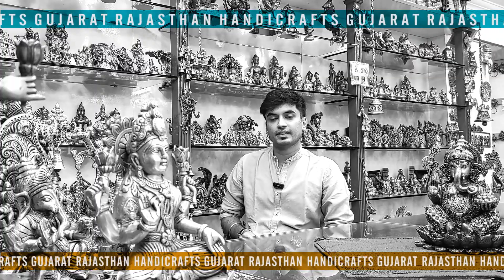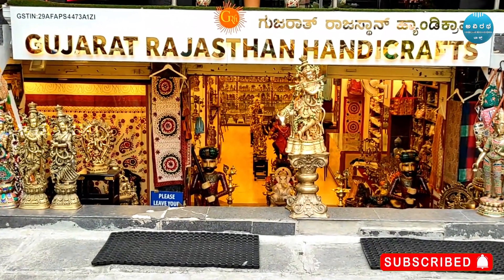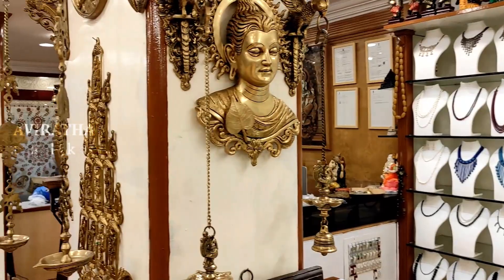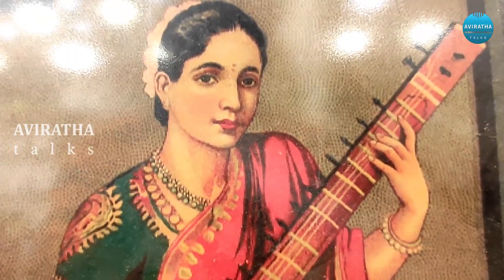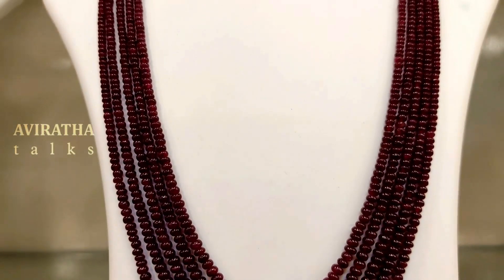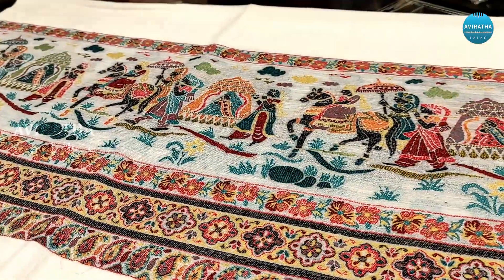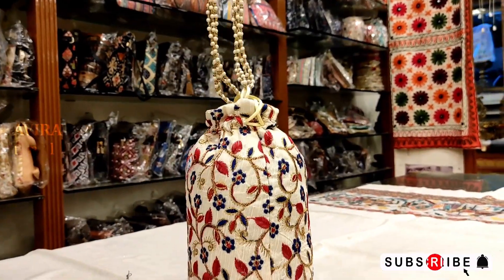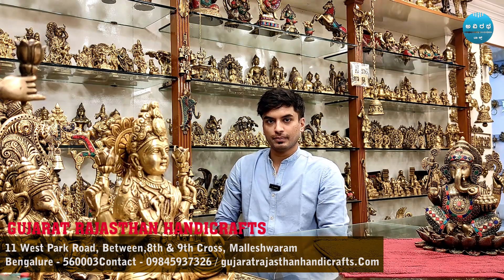ಲಕ್ಕಿ ಸ್ಟೋನ್ ನಿಂದ ಇಡಿದು ಗಿಫ್ಟ್ ಐಟಂ ಎಲ್ಲವು ಒಂದೇ ಜಾಗದಲ್ಲಿ ಗುಜರಾತ್ ರಾಜಸ್ತಾನ್ ಹ್ಯಾಂಡಿ ಕ್ರಾಫ್ಟ್ -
11 West Park Road, Between, 8th & 9th Cross, Malleshwaram, Bengaluru, Karnataka 560003

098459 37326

Brass -Broze -idols -murtis -wooden crafts -hand painting for wall firms-all kinds handloom -shawls woolen -pashmina shawls -brass gifts wears -traditional dress-silver jewelry-precious stones and semiprecious stones

Jai Dogal Maa Gujarat Rajasthan

Handicrafts

Mfrs., Dealer & Exporter No.4, 1st Floor, Next to Amar Tailors, Public Utility Building(NSCB),
M.G. Road, Bengaluru - 01.

Mfrs, Dealer & Exporter

HOUSE OF TRADITIONAL ARTS, CRAFTS & MIRROR WORK TEXTILES, CORPORATE GIFTS

Idols: Bronze, Brass, Marble, Copper etc., Paintings-Special: Canvas, Cotton, Silk, Paper, Tanjavur.

All Types of Hand Embriodery & Mirror work Textiles.

 All kinds of Silver & Gold with Stone Setting Jewellery with Guarantee. All Precious & Semiprecious Stones.

An Attempt to revive the Indian Culture.

Specialised in: All Types of Spiritual Products. Rudraksha, Pooja Items, Saligrama & all types of Malas.

Free Consultation for Lucky th Stone Since-1978,